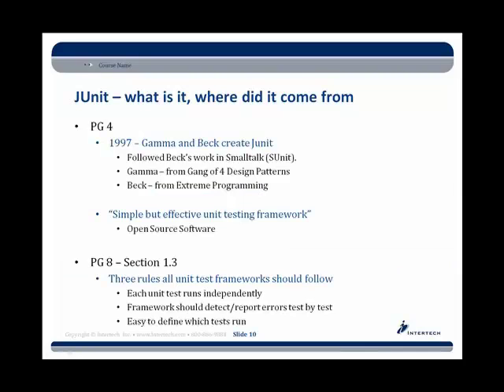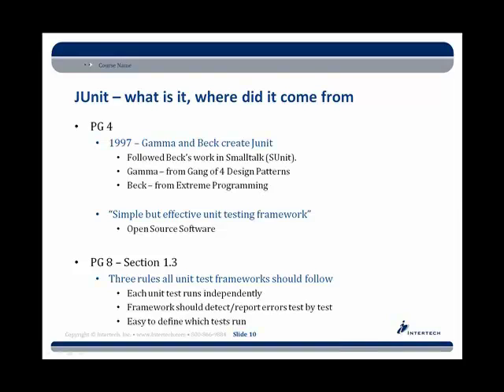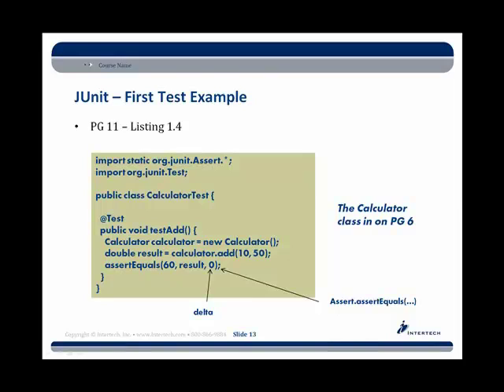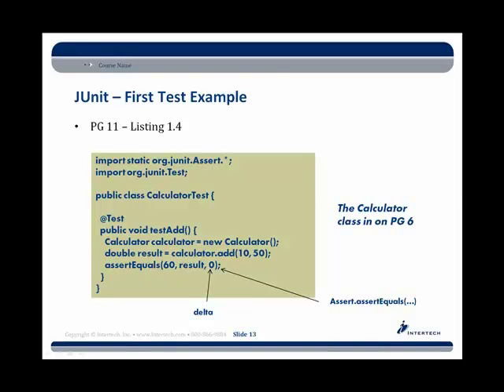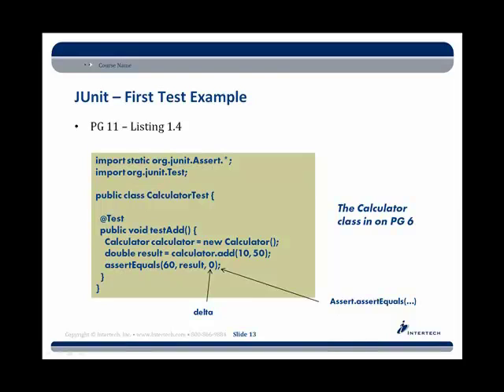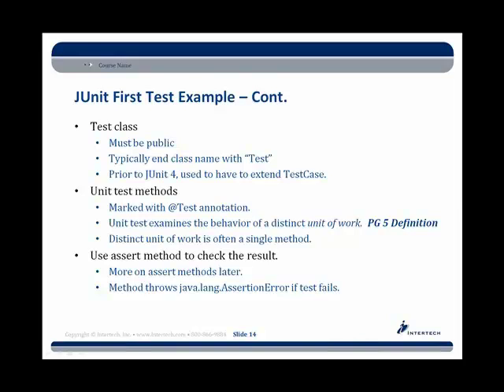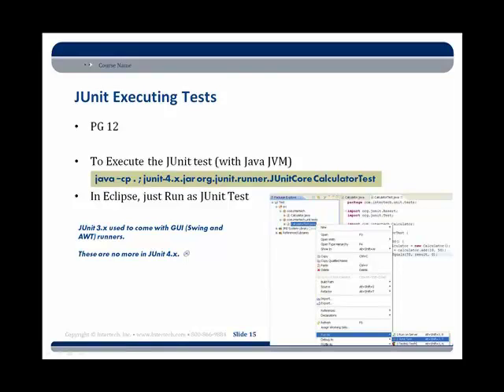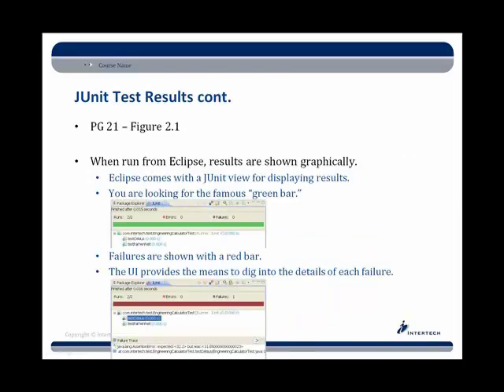Intertech - Complete Express JUnit Training - Chapter 1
This is an Intertech presentation on Complete Express JUnit Training. For more information on Intertech's Complete Express JUnit Training, visit us